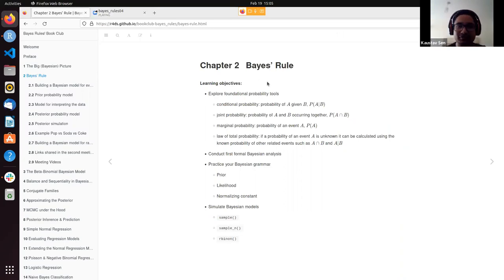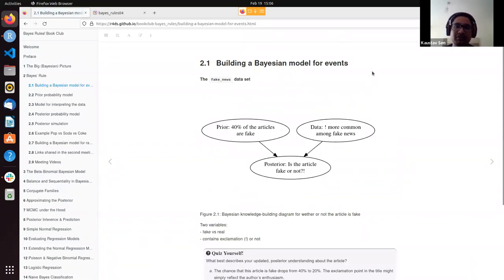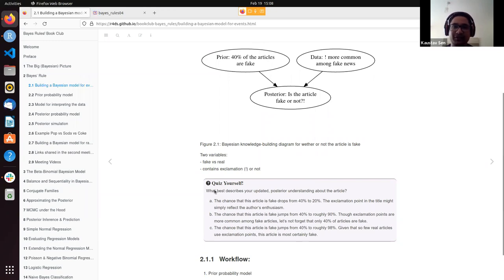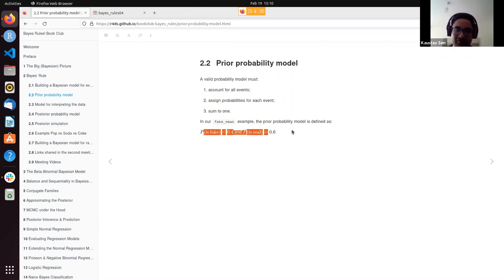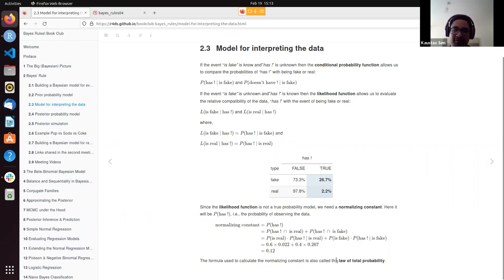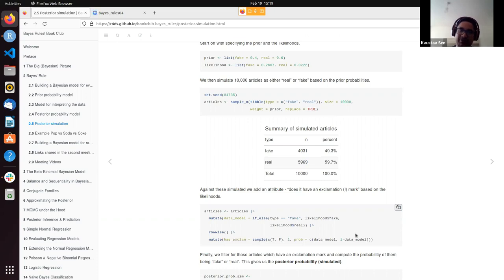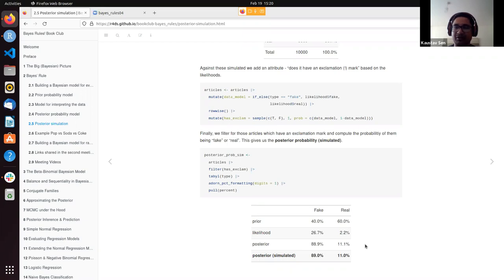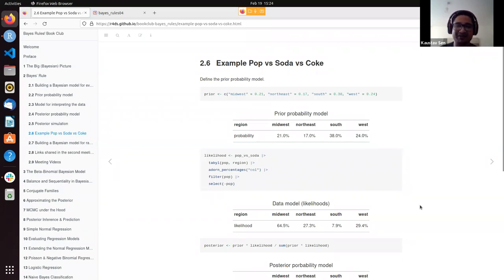Bayes Rules! Bayes’ Rule (bayes_rules04 2)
Kaustav Sen presents Chapter 2 ("Bayes’ Rule") from Bayes Rules! by Alicia A. Johnson, Miles Q. Ott, and Mine Dogucu on 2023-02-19, to the R4DS Bayes Rules! Book Club, Cohort 4.